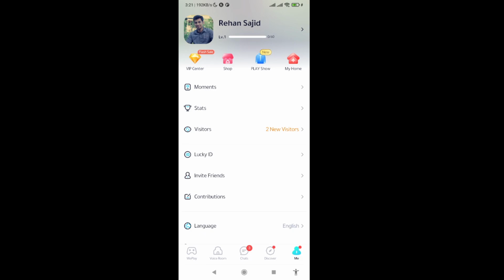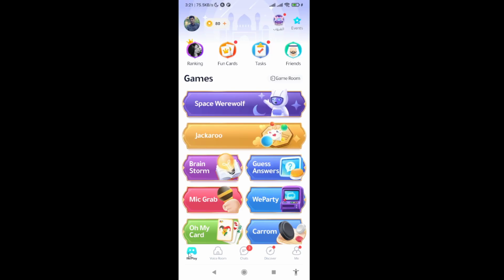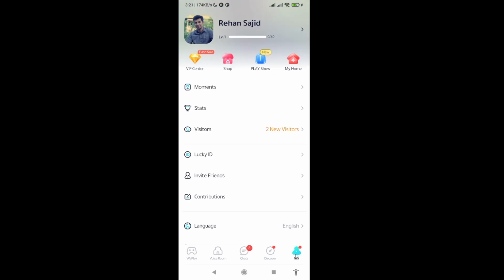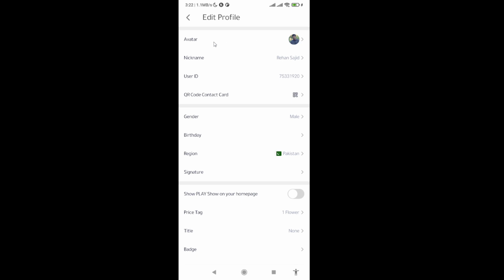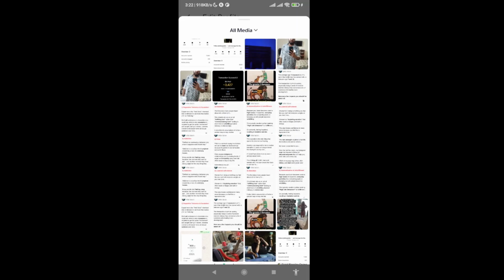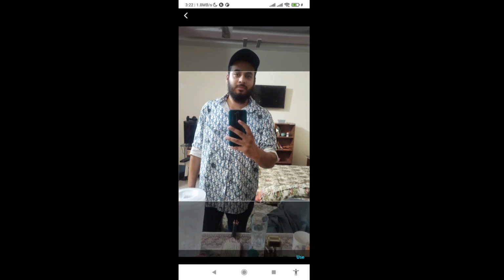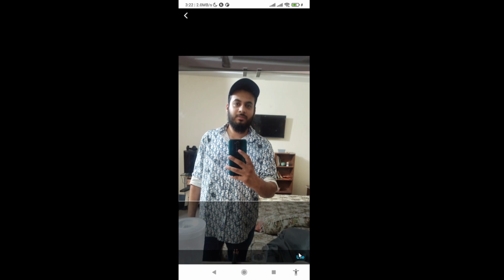How to Change Your Profile Picture/Avatar in Weplay 2024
In this quick tutorial, learn how to easily change your profile picture or avatar in WePlay. Whether you're new to the platform or just want to give your profile a fresh look, we've got you covered! Follow our step-by-step guide to update your avatar in just a few minutes.